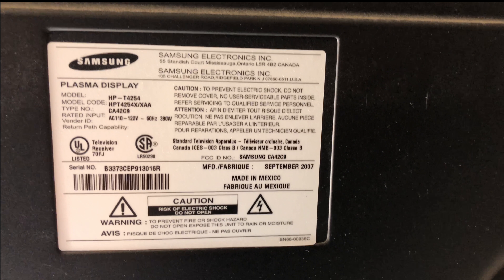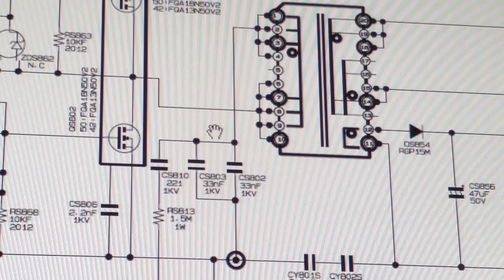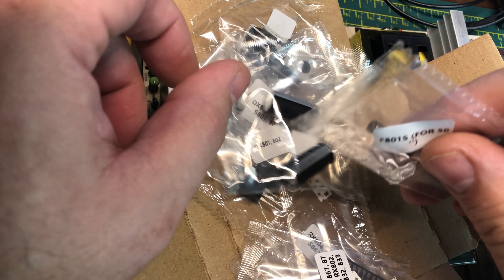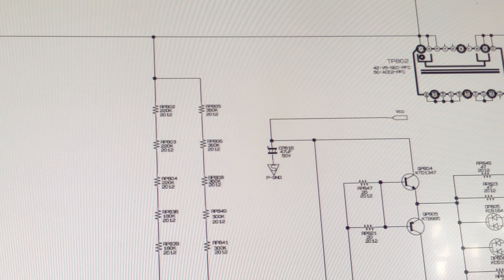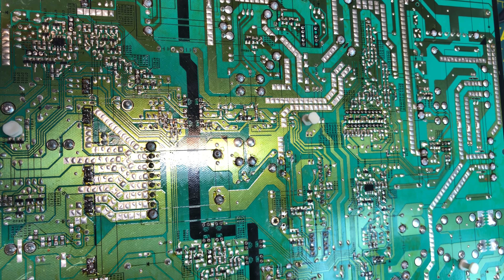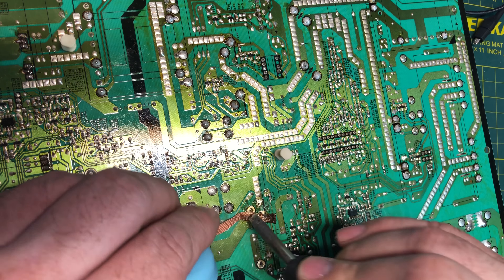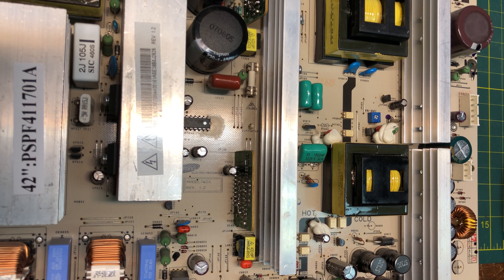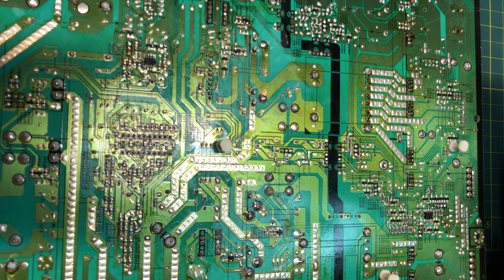Samsung HP-T4254 Plasma TV Repair clicking. Component Level Fix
This Samsung tv repair is helped along with a kit from shop jimmy.
model # HP-T4254
I found my kit on ebay. search Samsung BN44-00161A, and choose a kit from shop jimmy. its complete and includes items not shown in the pictures. such as the 2 capacitors on the 5v rail.
There are plenty of other kits on ebay that only send you a couple components. some caps must be changed even though they are not bulging. Watch the Video for more about this.